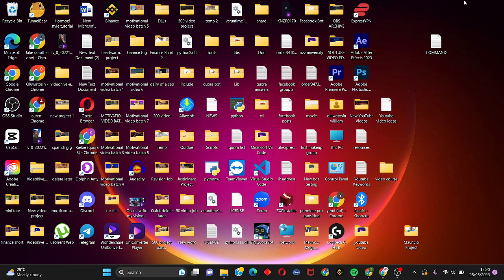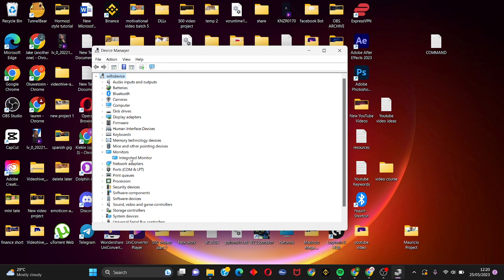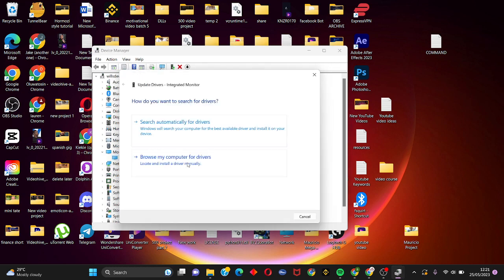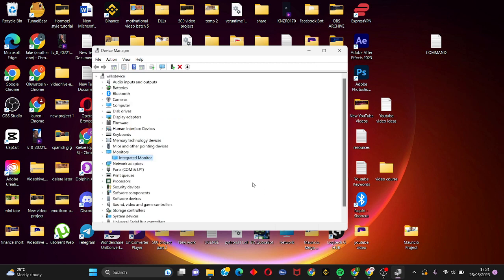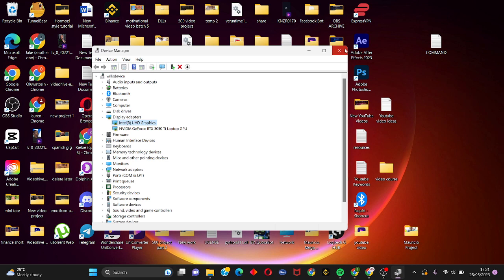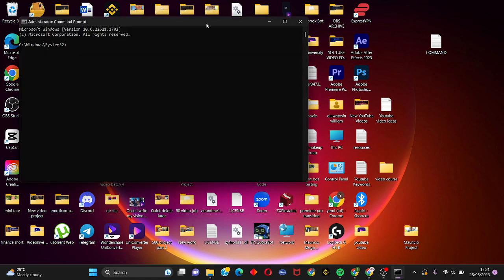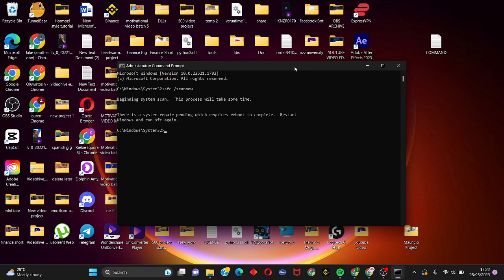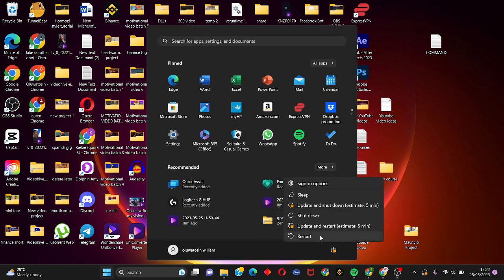Ultimate Troubleshooting Guide How to Fix Generic PnP Monitor Error on Windows 11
Encountering the frustrating "Generic PnP Monitor Error" on your Windows 11 device? Don't worry, we have the ultimate troubleshooting guide to help you fix this issue.

In this comprehensive tutorial, we'll provide you with a step-by-step troubleshooting process to resolve the "Generic PnP Monitor Error" on Windows 11. Our guide covers various solutions, including updating drivers, adjusting display settings, troubleshooting hardware issues, and more.

Our instructions are designed to be user-friendly, even for those with limited technical knowledge. We provide clear and concise steps to help you navigate through the troubleshooting process seamlessly.

Don't let the "Generic PnP Monitor Error" hinder your viewing experience. Watch our ultimate troubleshooting guide now and resolve this error effectively on Windows 11.